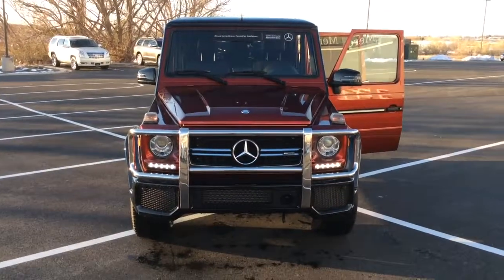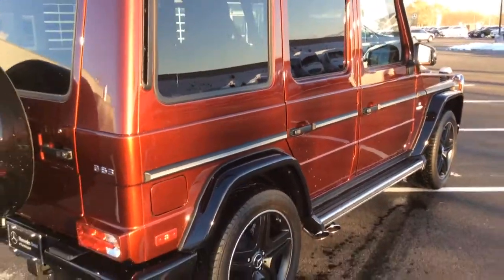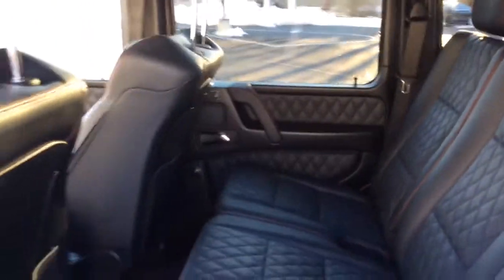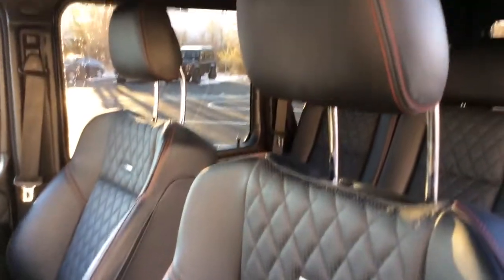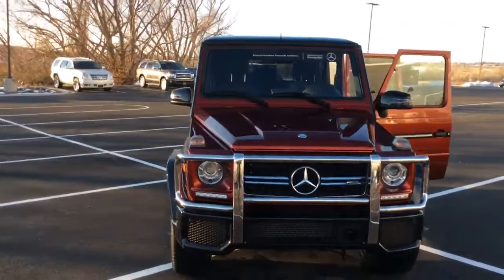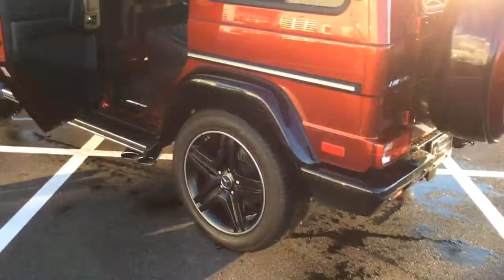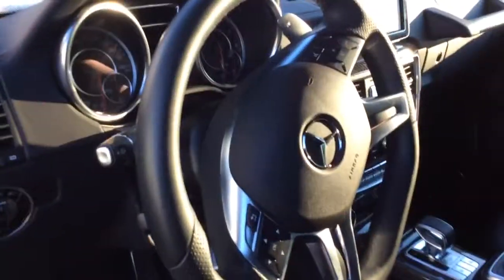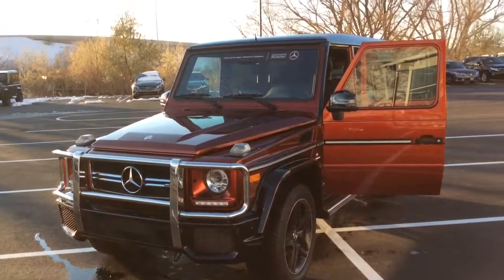Mr. Smiths G63!!!